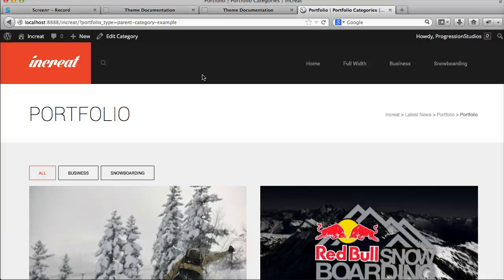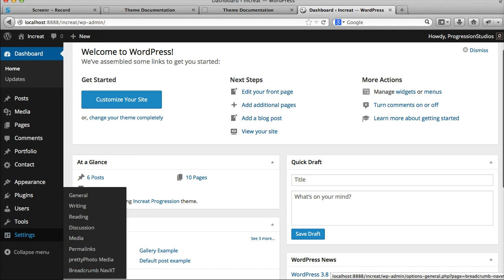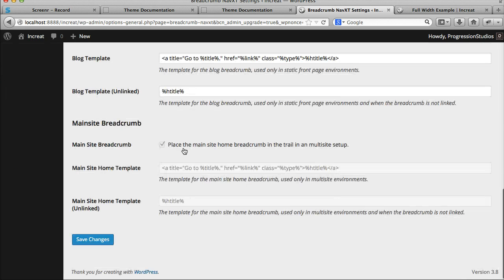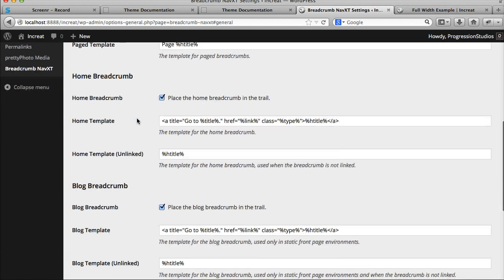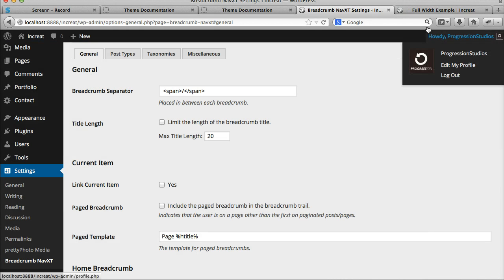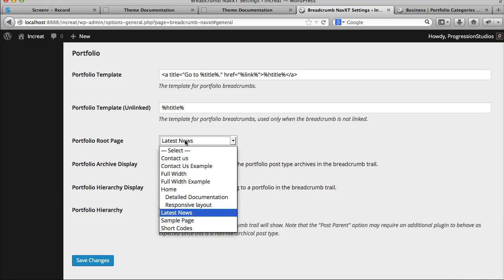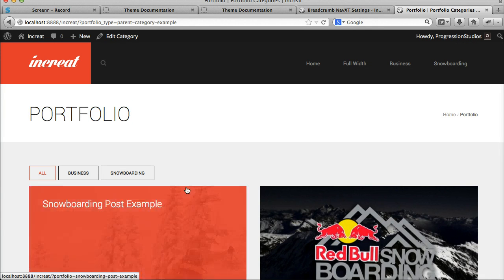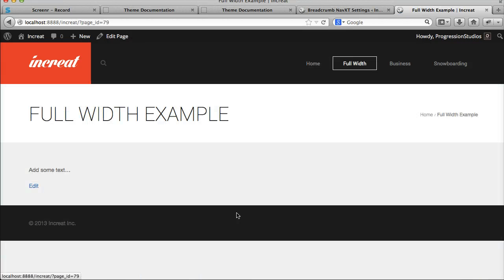Tector Breadcrumb Nav 2